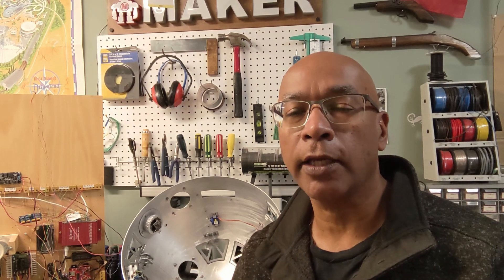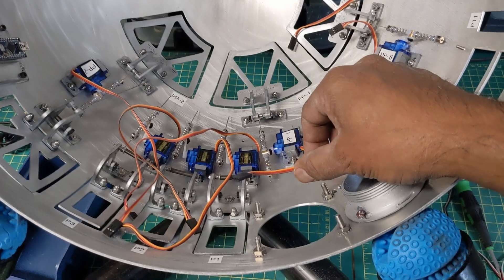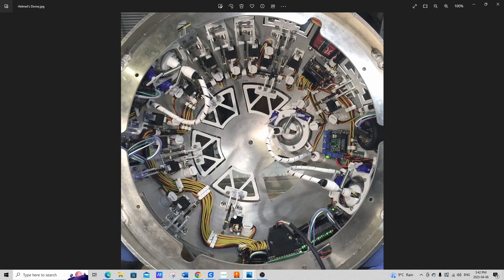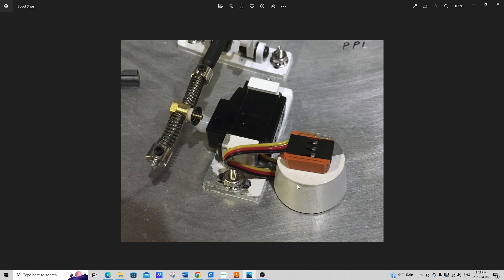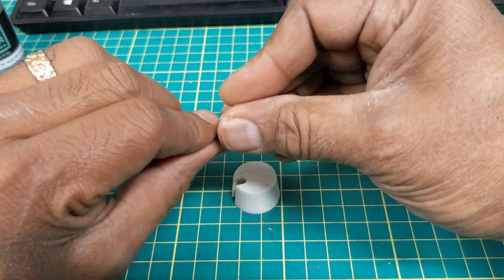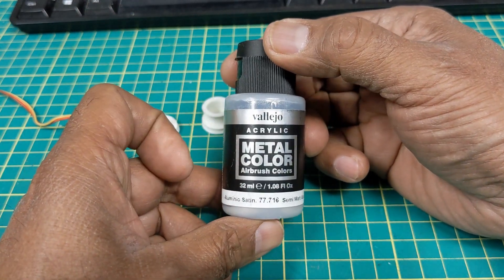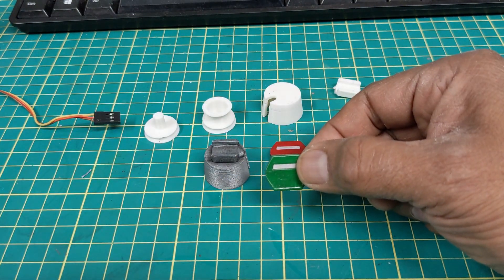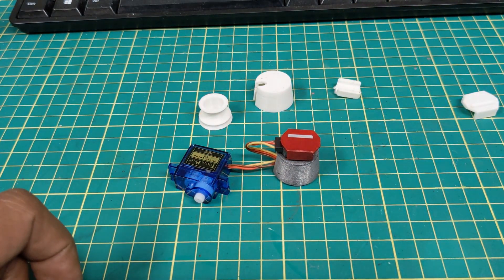R2D2 Build Episode 18 - Servo Spools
This video shows how I made Servo Spools for the inside of my R2D2 dome.